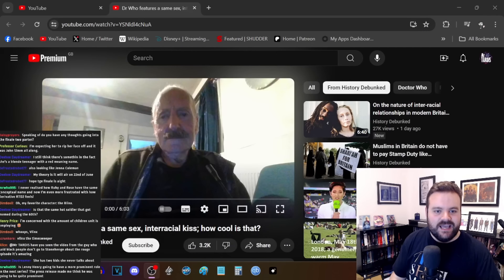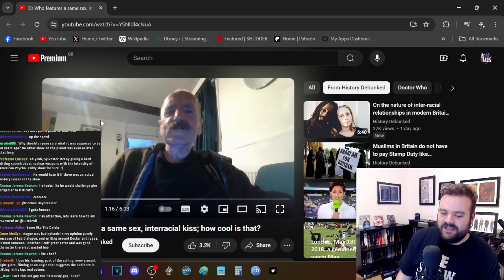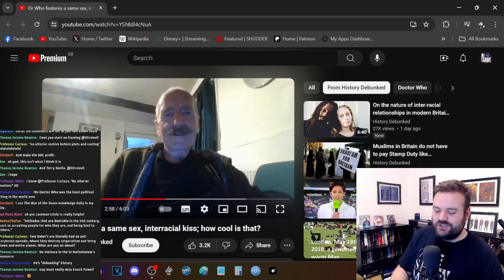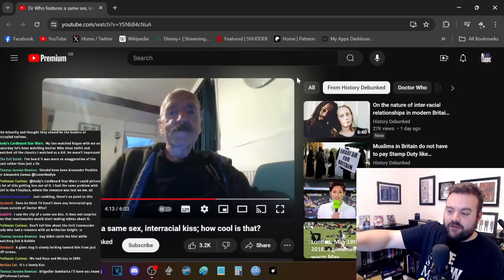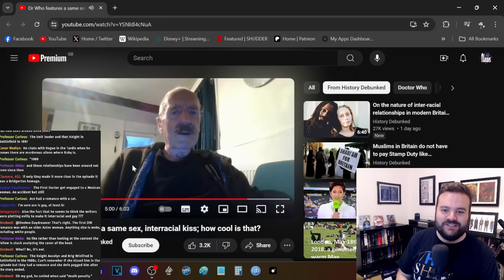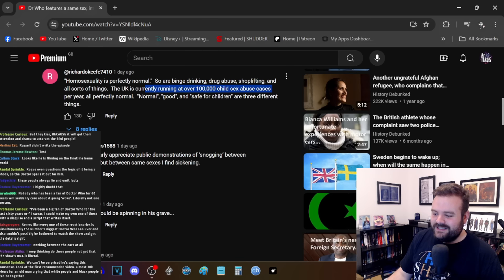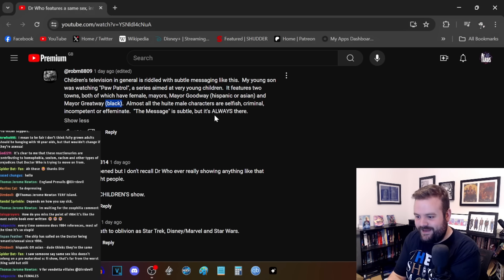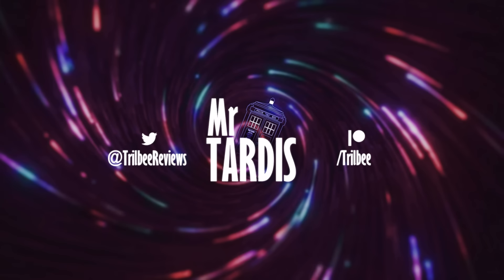SURPRISE SURPRISE! - Nazis Hate The DOCTOR WHO Interracial Kiss (Rogue/Bridgerton Episode Fallout)